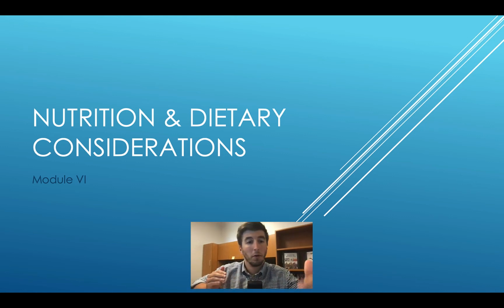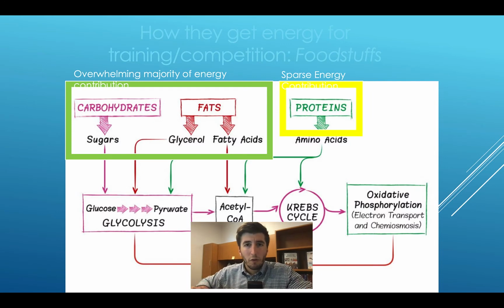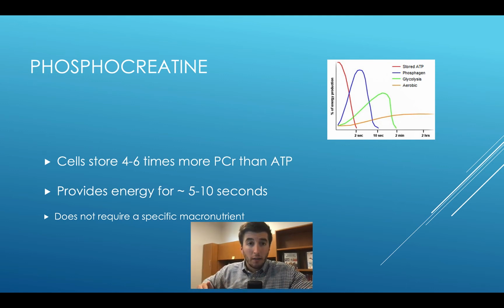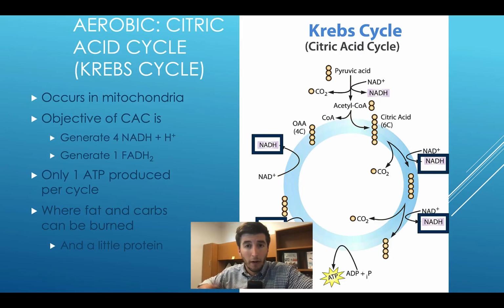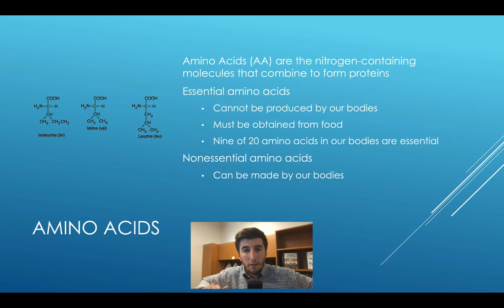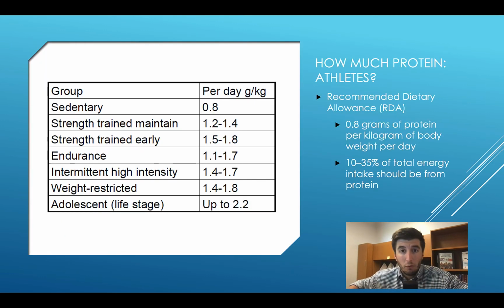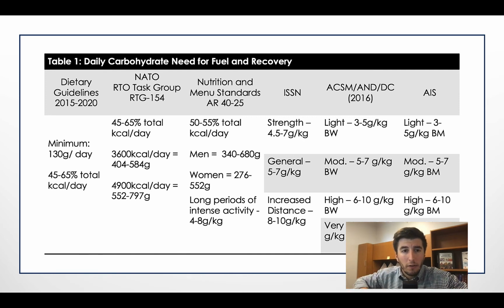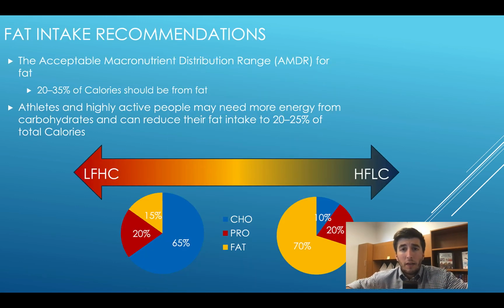Nutrition for Athletes Overview